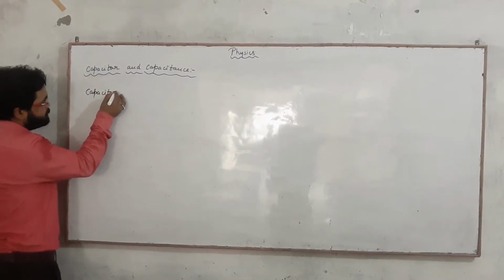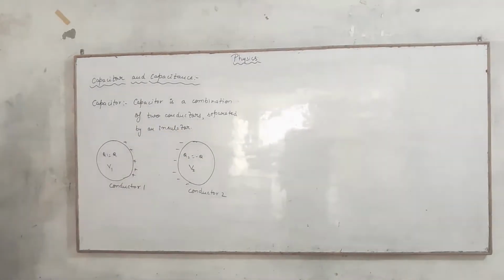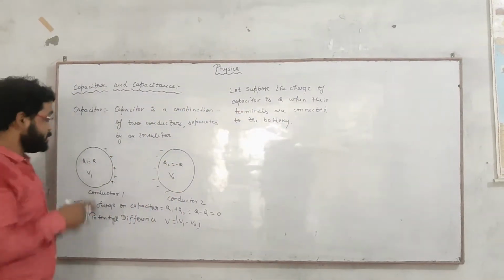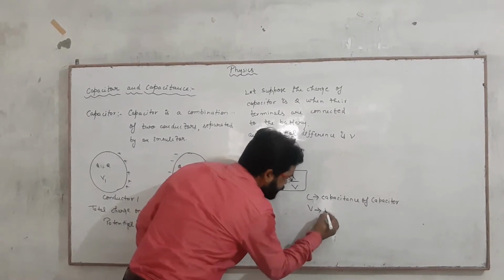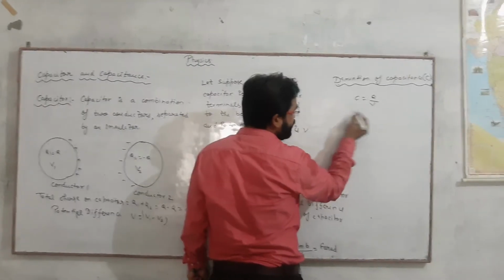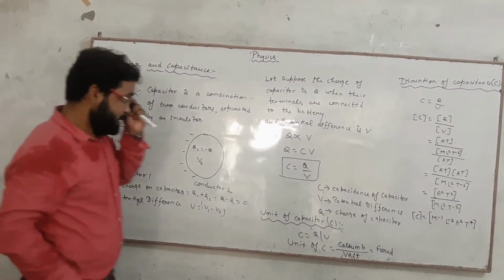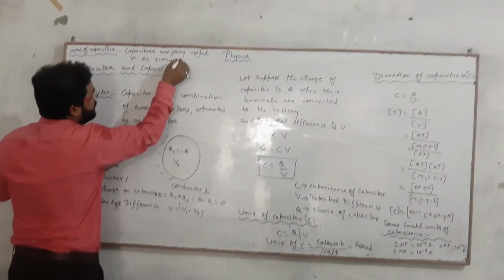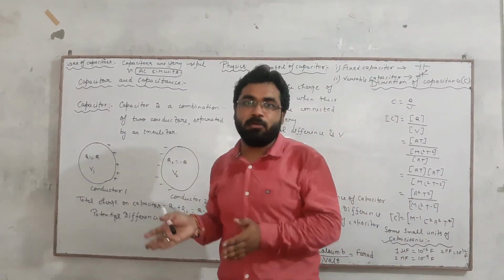Capacitor and Capacitance